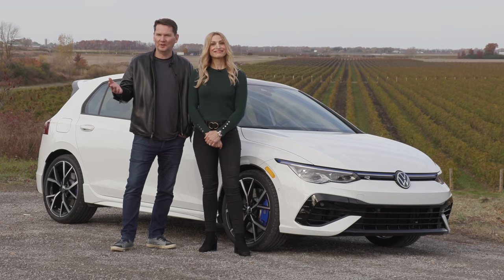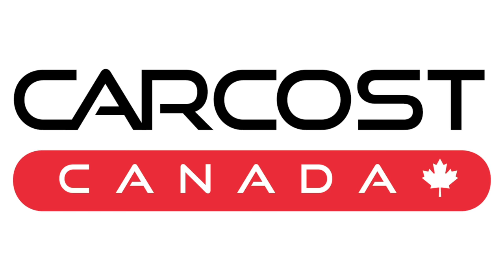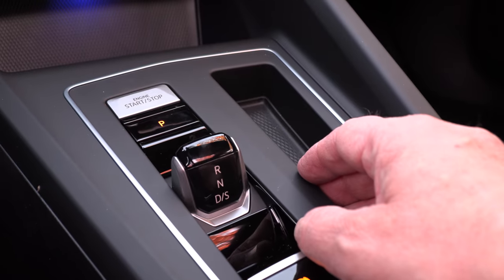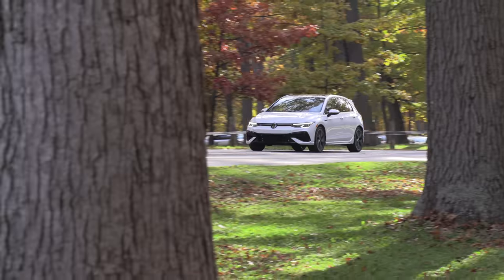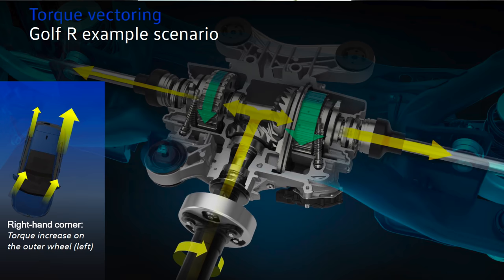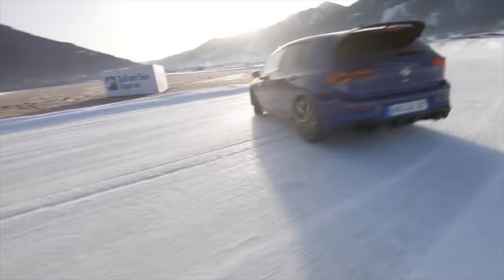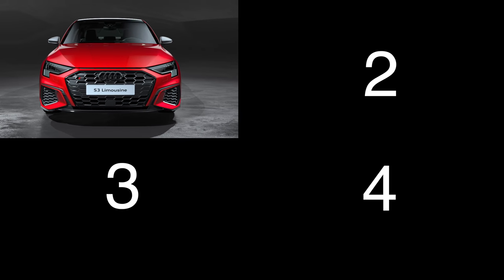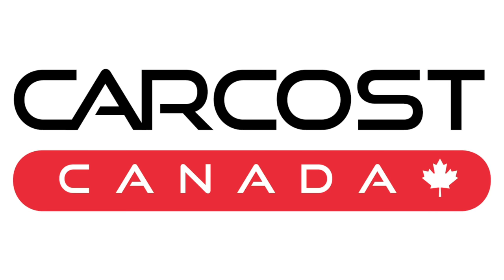All-New 2022 VW Golf R review // The perfect hot hatch!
This is a Motormouth couple car review of the all-new 2022 VW Golf R hatchback car. The all-new Volkswagen Golf R comes with a 2L turbocharged 4 cylinder engine with a 7-speed dual clutch automatic or a standard 6-speed manual. 315 horsepower, up 27 more than the outgoing model and 295 lb-ft of torque with the dual clutch automatic and 280 lb-ft with the manual. 0-100 km/h in 4.7 seconds.Volkswagen’s Vehicle Dynamics Manager, a new driving dynamics control system delivers agile and accurate handling. Torque Vectoring AWD and new braking system. To help ensure driver confidence under braking, Golf R features a larger brake master cylinder for crisp and linear response to even small pedal inputs.  The Golf R comes equipped with 4MOTION® All-Wheel Drive for sure-footed traction even in challenging conditions. Now featuring a new torque vectoring rear differential, Golf R can distribute the torque variably between the rear wheels, even sending up to 100% of available power to the wheel on the outside of the bend giving the Golf R a noticeably more agile handling response. It has a sharper looking hood, new signature LED headlights, matte chrome mirror caps, a radiator grille and an available light bar in the grille. Golf R models feature a blue grille line and brake calipers, a new wheel design, more aggressive front and rear bumpers and diffuser, a large two piece rear spoiler, body coloured side sill extensions, quad tipped exhaust system and 19” wheels. Golf R comes with standard LED headlights and LED taillights. The Golf R is available in signature Lapiz Blue Metallic, Pure White and Deep Black Pearl. Panoramic sunroof: $1,250 CADThe Golf R has a 2L turbocharged 4-cylinder engine with a 7-speed dual clutch automatic or a standard 6-speed manual transmission. It has 315 horsepower, up 27 more than the outgoing model. The dual clutch automatic offers 295 lb-ft of torque and 280 lb-ft for the manual, it goes 0-100 km/h in 4.7 seconds. The Golf R has a new torque vectoring rear differential and can distribute the torque variably between the rear wheels, even sending up to 100% of available power to the wheel on the outside of the bend giving the Golf R a noticeably more agile handling response.
This hot hatch is slightly longer, sportier and has a sharper looking hood, new signature LED headlights, a radiator grille and an available light bar in the grille. Golf R models feature a blue grille line and blue brake calipers, a new wheel design, more aggressive front and rear bumpers, a quad tipped exhaust system and 19” wheels. You can get this Volkswagen in 3 colours, Lapiz Blue Metallic, Pure White and Deep Black Pearl. In Canada, the panoramic sunroof is sold separately for $1,250 CAD. The Golf R has a new digital cockpit that is clean and modern looking. This is a big change for many and we have been getting a lot of feedback about this. Some like the clean lines and others are missing the volume knob and temperature control buttons which do not light up at night. There is just one trim to choose from on the Golf R and it comes loaded with a 10” touchscreen, a 10.25” digital instrument cluster, wireless Apple Carplay and Android Auto, a wireless charger, head-up display, Nappa leather seating surfaces with the R logo, heated front and rear seats and ventilated front seats.
The Golf R 6-speed manual starts at $44,995 CAD/$44,640 USD and the 7-speed dual clutch automatic is $46,395 CAD/$45,440 USD.